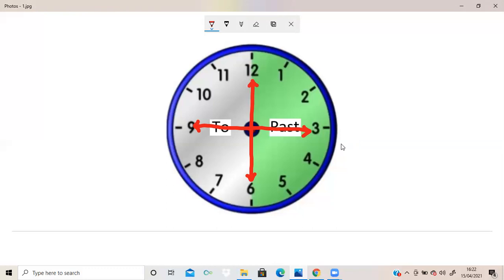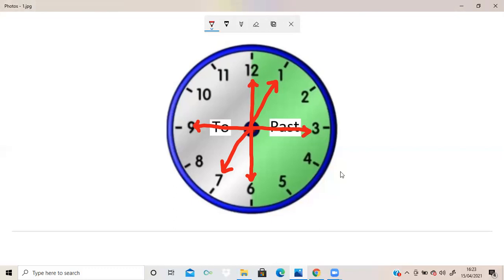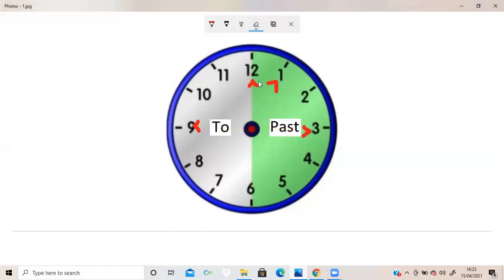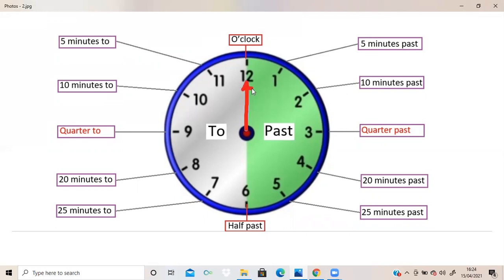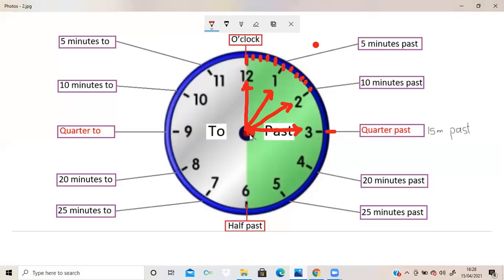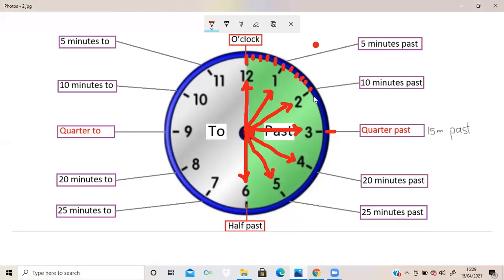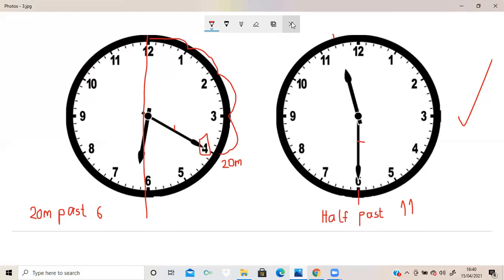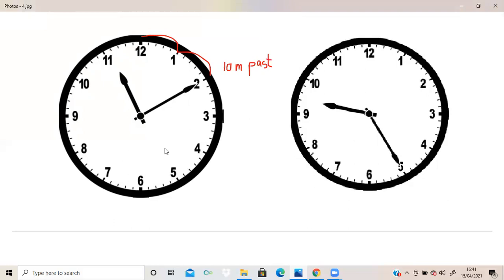Clock Time. Lesson - 4 ( Past and To )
Quarter past, half past, quarter to, and 10 minutes past, 20 minutes past, 25 minutes to .